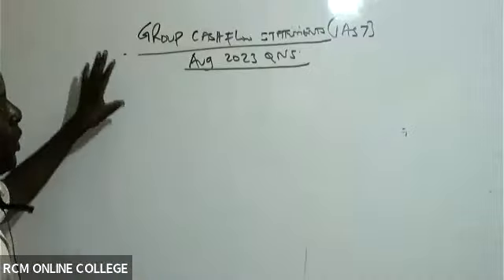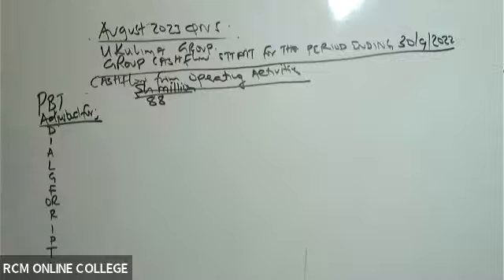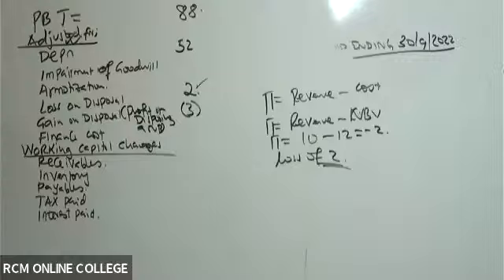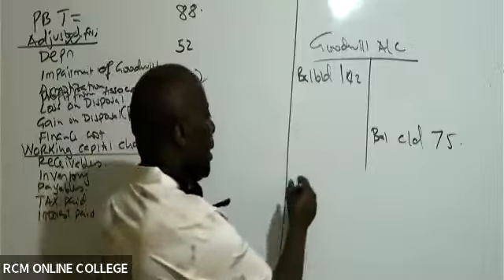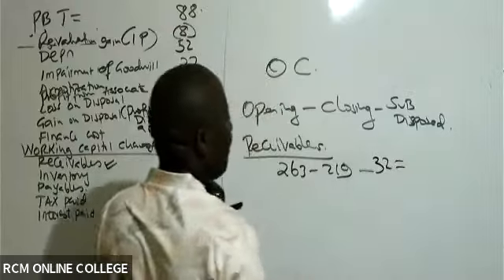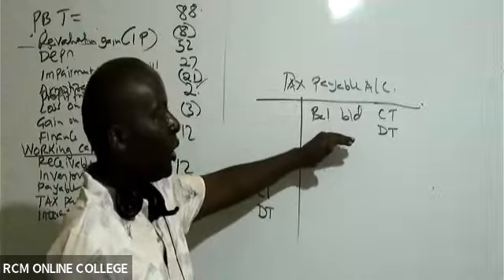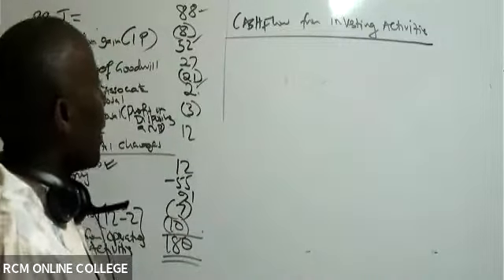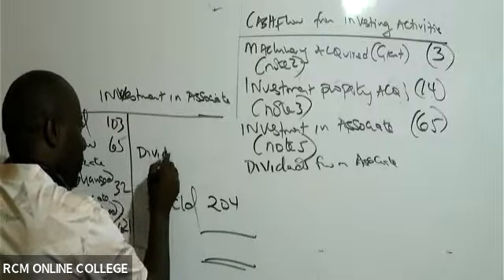AFR-Group Cashflow statement-BLOCK REVISION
🎓 𝐂𝐨𝐮𝐫𝐬𝐞𝐬 𝐨𝐟𝐟𝐞𝐫𝐞𝐝 𝐚𝐭 𝐑𝐂𝐌:
𝑩𝒆𝒔𝒕 𝒓𝒐𝒖𝒕𝒆: 𝑺𝒕𝒂𝒓𝒕 𝑪𝑷𝑨 𝒏𝒐𝒘, 𝒕𝒉𝒆𝒏 𝒑𝒓𝒐𝒄𝒆𝒆𝒅 𝒕𝒐 𝒅𝒆𝒈𝒓𝒆𝒆 𝒍𝒂𝒕𝒆𝒓—𝒏𝒐 𝒈𝒂𝒑𝒔